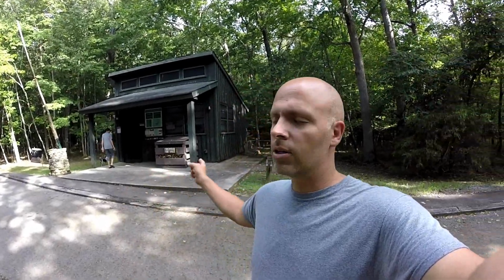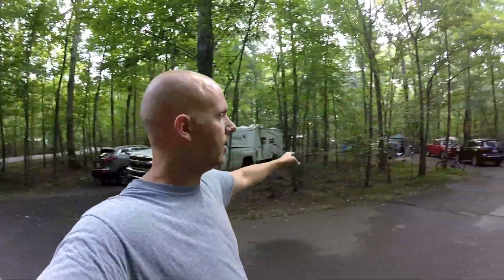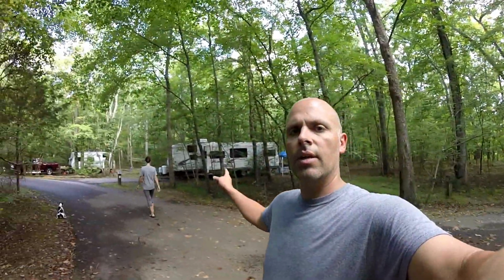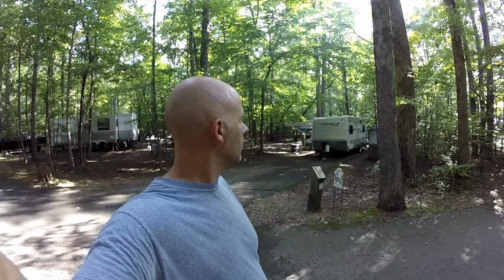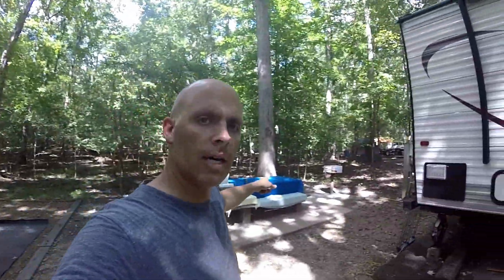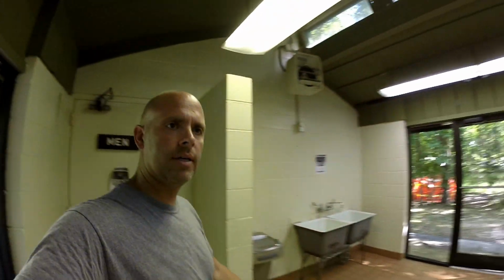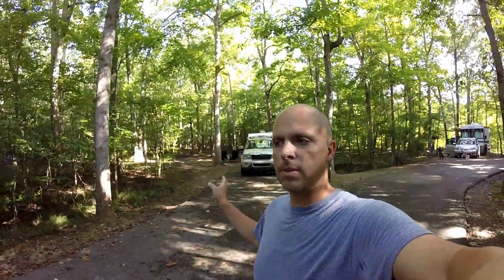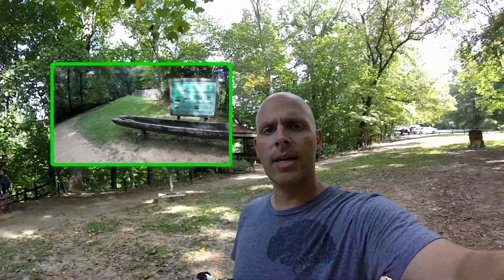Campground Review - Old Stone Fort Archaeological Park. Manchester, Tennessee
Enjoy a campground of Old Stone Fort Archaeological Park in Manchester, Tennessee. This campground on the Duck River and just a ways a way from Manchester.

Old Stone Fort is an nice older campground with plenty of shade for relaxing and recreation. The campground is surrounded by large forest and offers hiking, canoeing, kayaking, bicycling, and much more

Check out this video and know it is the right place to stay for that quick over night stop or for an extended stay!

As we travel along visiting these campgrounds enjoy the review and begin to plan for YOUR next trip. It is our hope you will get an insight of this campground which may help you plan in the future.